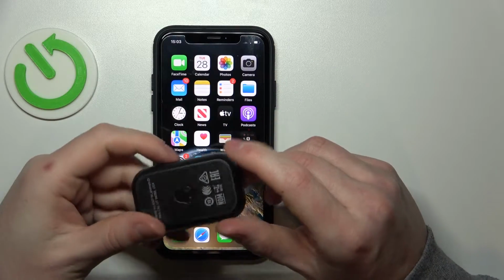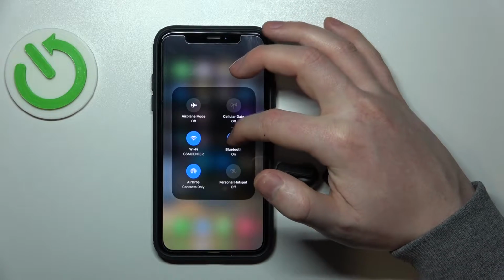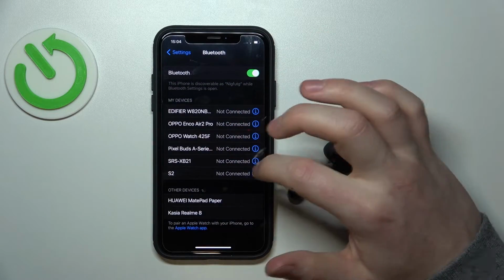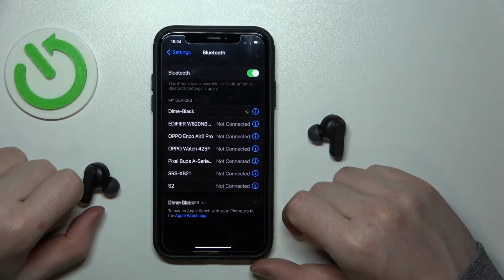How To Pair iPhone With Skullcandy Dime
If you want to connect iPhone to Skullcandy Dime, by watching our instructional video, you can easily learn how to do it. Our video provides step-by-step guidance, and you can access more helpful guides on our YouTube channel, HardReset.Info. If you encounter any issues with your smartphone, smartwatch, headphones, router, smart TV, or any other device, we have solutions for you! Cheers!

Can i use Skullcandy Dime on iPhone ?
Pairing Skullcandy Dime with iPhone ?
How to connect Skullcandy Dime to iPhone ?
How To Pair Skullcandy Dime with iPhone